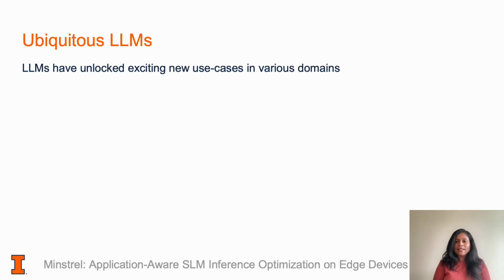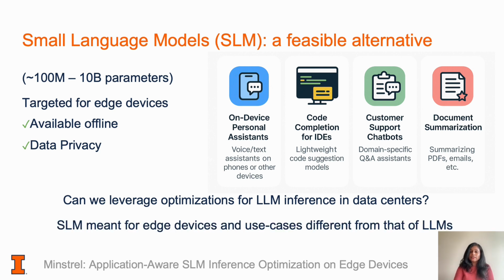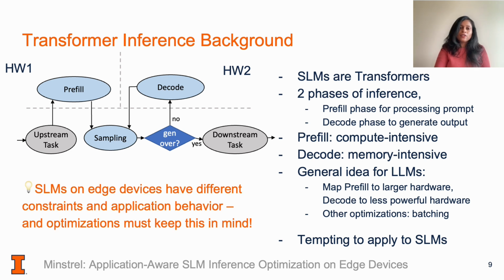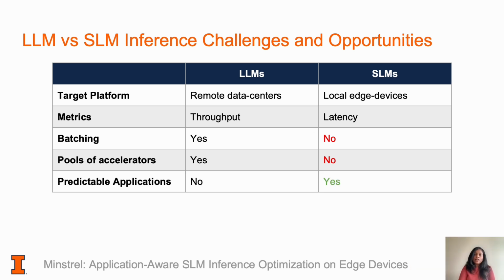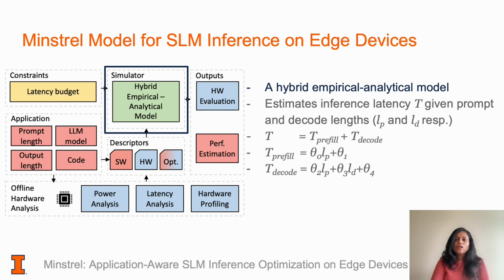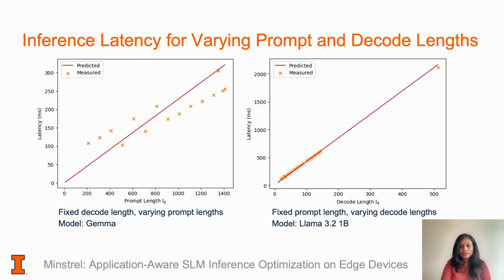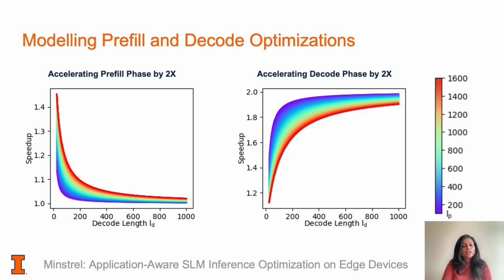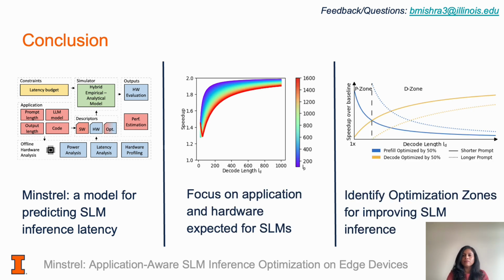[MLArchSys 2025] Oral | Minstrel: Application-Aware SLM Inference Optimization on Edge Devices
Bakshree Mishra is a 4th year PhD student at the University of Illinois, Urbana-Champaign, advised by Prof. Sarita Adve. She is interested in understanding the evolving computation and memory requirements in emerging application domains, and designing flexible and heterogeneous hardware architecture.

TLDR; In this work, Minstrel, we propose a prediction framework to systematically evaluate optimization strategies for edge-based small language model inference, considering that prompt and output length distributions may differ from cloud workloads.